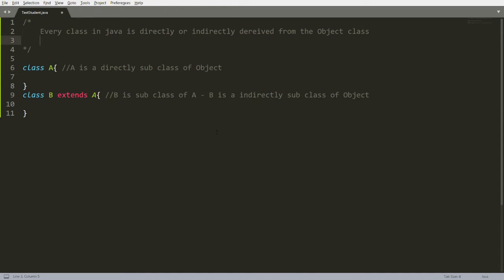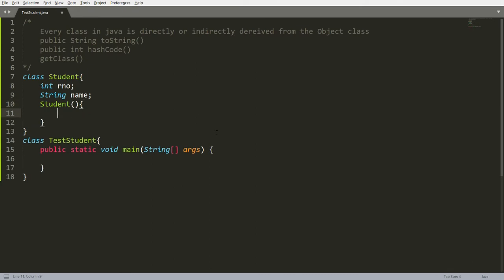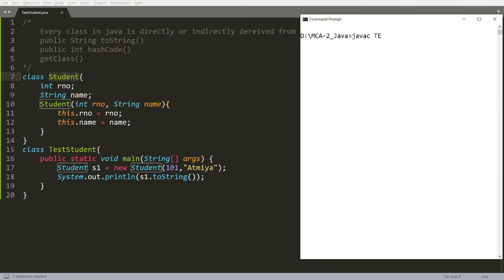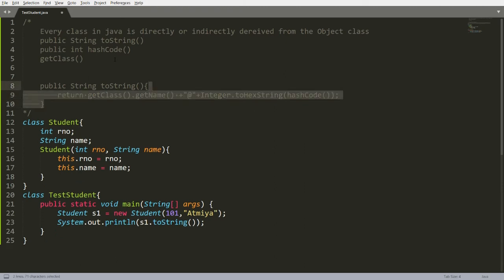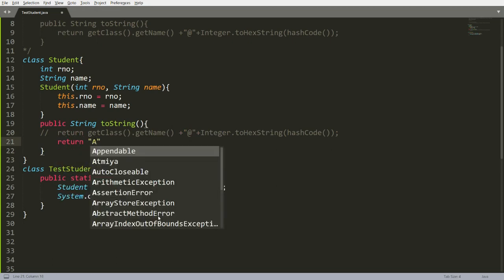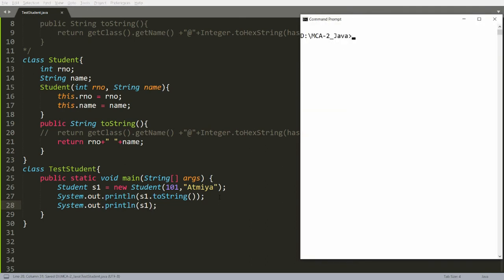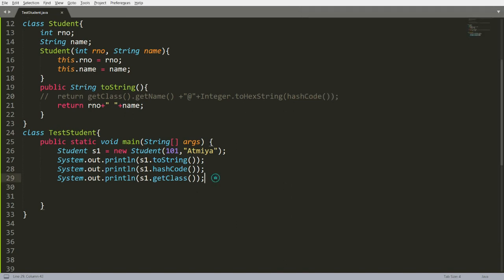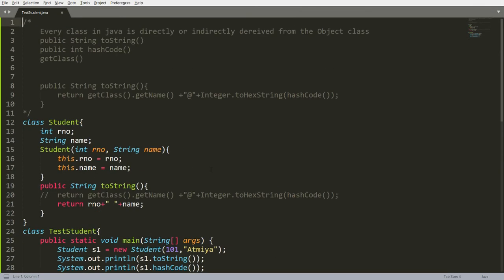Object Class in Java - Part-1 (toString(), hashCode(), getClass())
This video demonstrates the concept of Object class in Java.
It also demonstrates the use of toString, hashCode and getClass in Java.